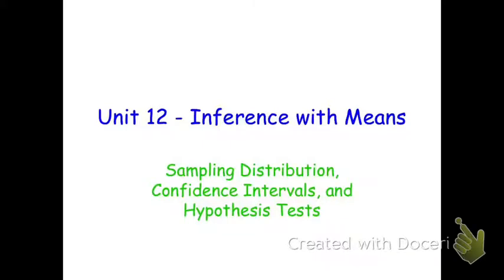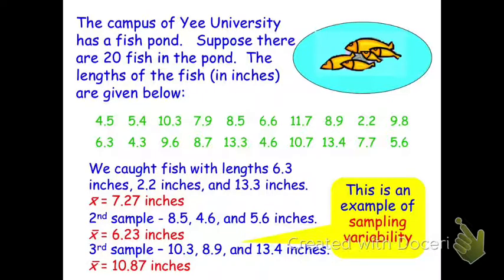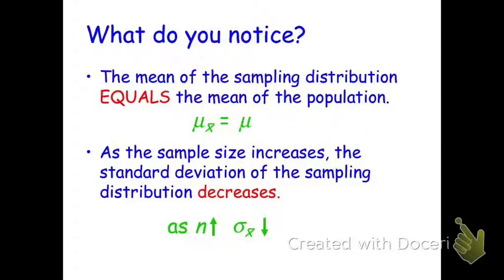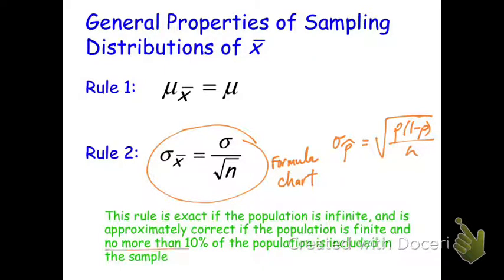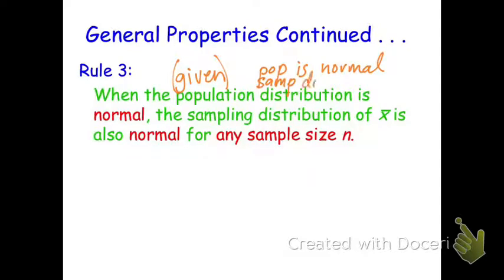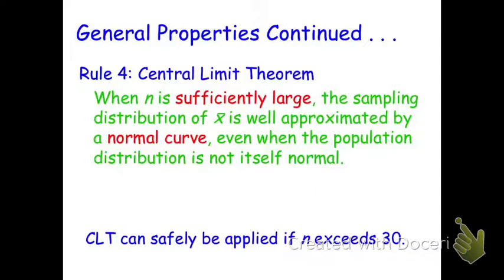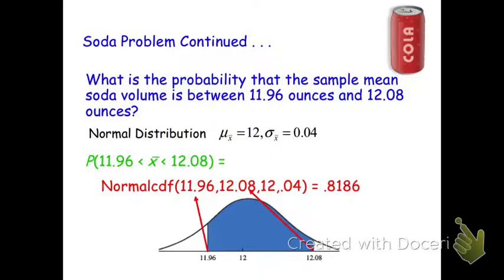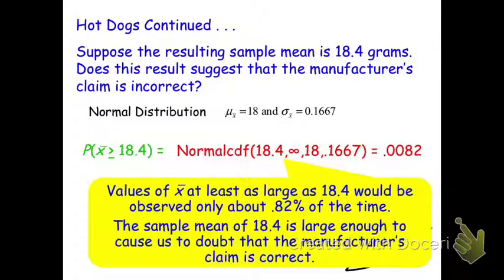Unit 12- Day 1